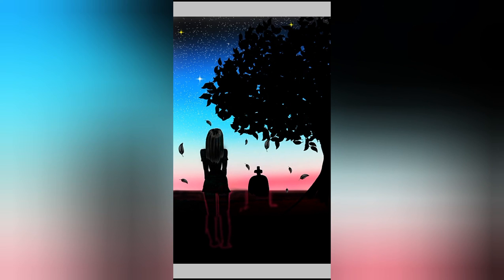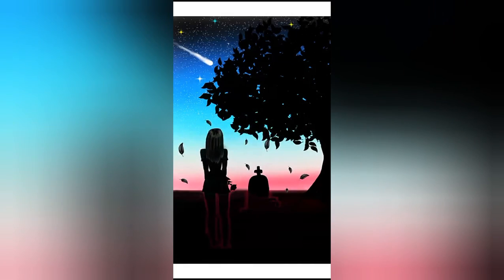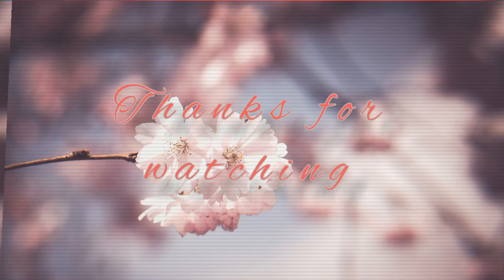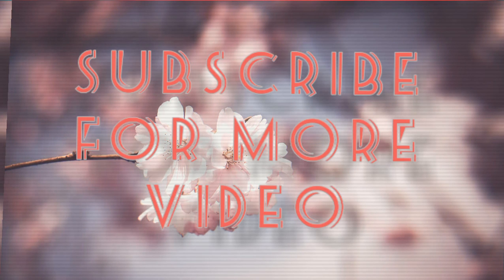Digital Drawings of Nature 😍❤💚Must watch 🌌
This video is just for entertainment.😊